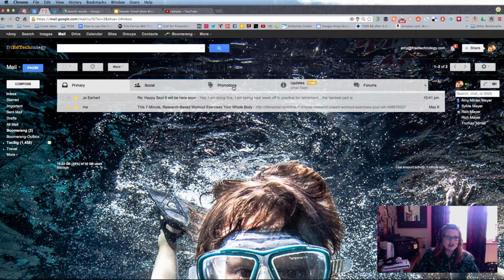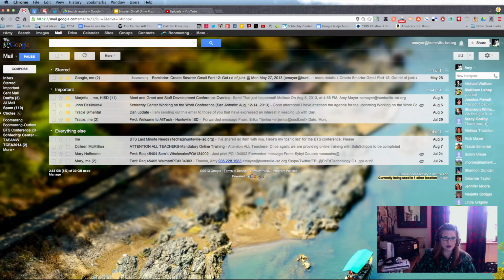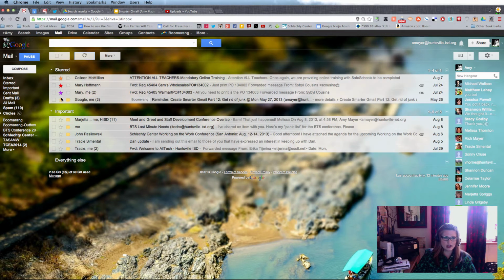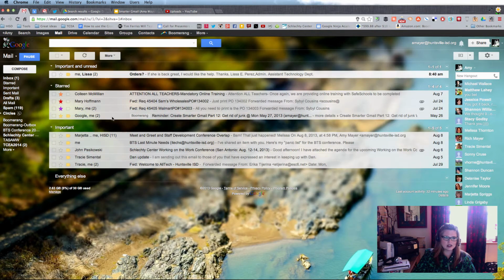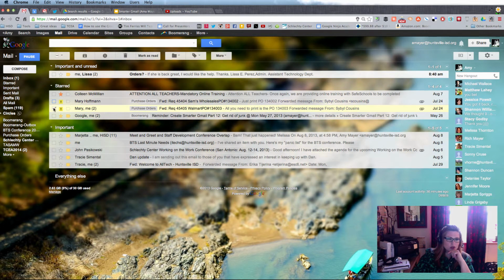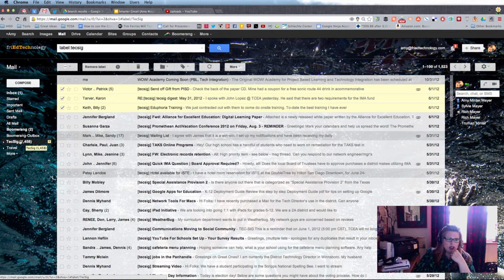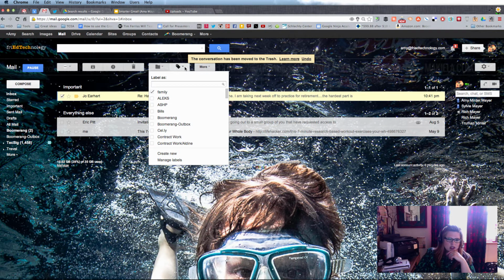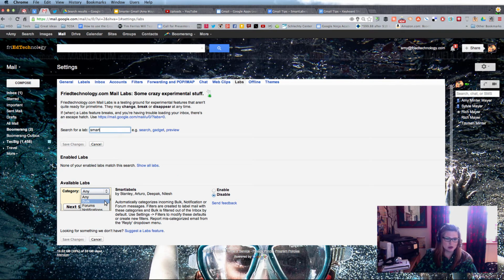Smarter Gmail Lesson 12: Taming your Out of Control Inbox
If your email inbox has hundreds of messages in it, this lesson is for you! Learn how to use Gmail's powerful features to keep your inbox organized . . . automatically!